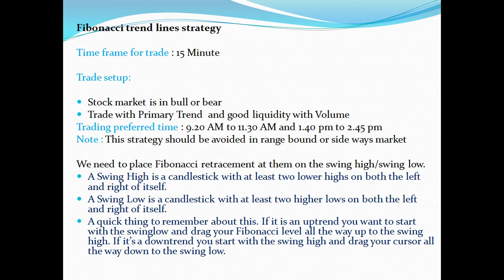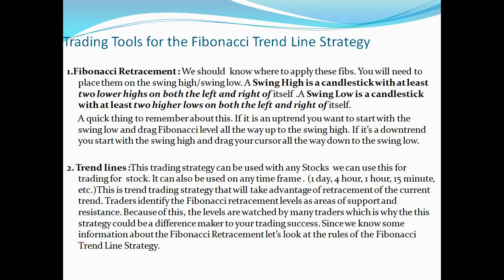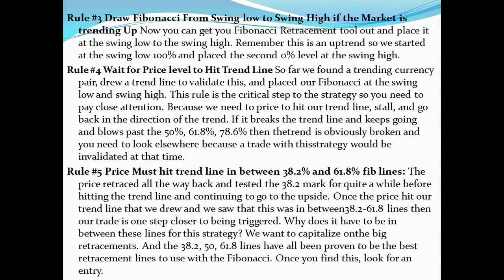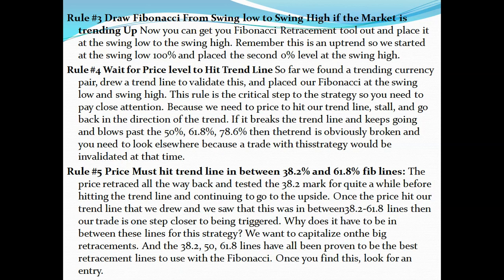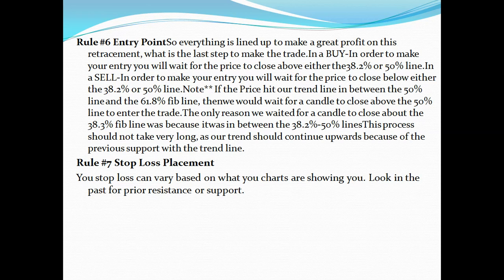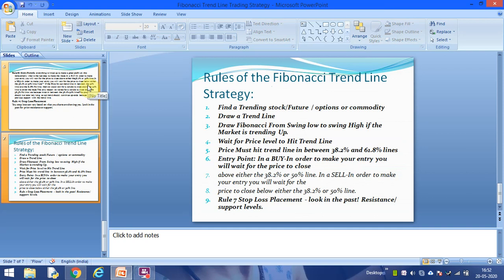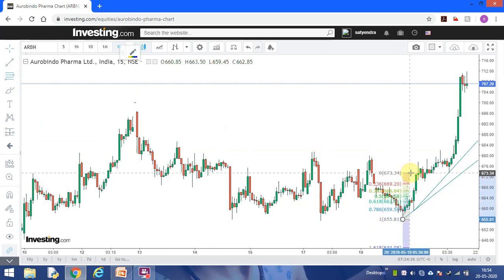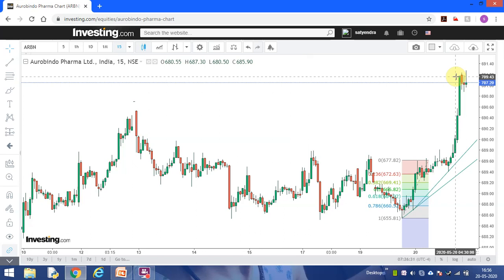Fibonacci Trend Line Trading Strategy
Fibonacci trend lines strategy

Time frame for trade : 15 Minute

Trade setup:

Stock market is in bull or bear
Trade with Primary Trend  and good liquidity with Volume
Trading preferred time : 9.20 AM to 11.30 AM and 1.40 pm to 2.45 pm
Note : This strategy should be avoided in range bound or side ways market

We need to place Fibonacci retracement at them on the swing high/swing low.
A Swing High is a candlestick with at least two lower highs on both the left and right of itself.
A Swing Low is a candlestick with at least two higher lows on both the left and right of itself.
A quick thing to remember about this. If it is an uptrend you want to start with the swinglow and drag your Fibonacci level all the way up to the swing high. If it’s a downtrend you start with the swing high and drag your cursor all the way down to the swing low.